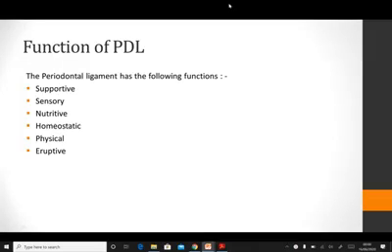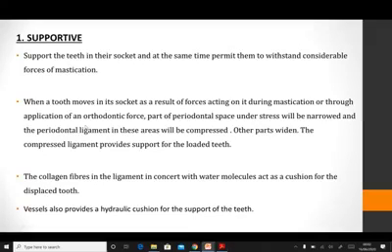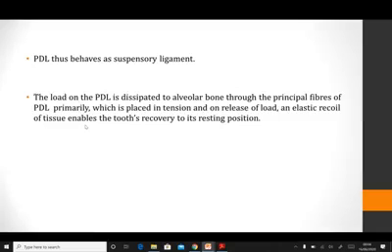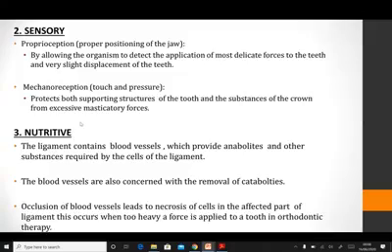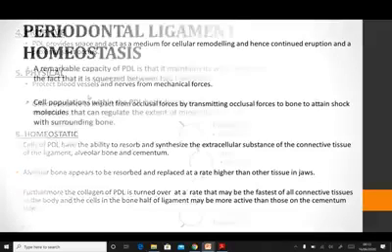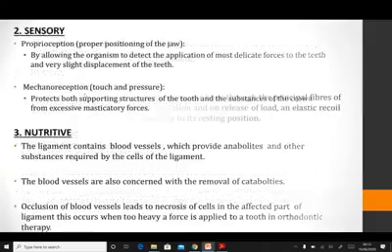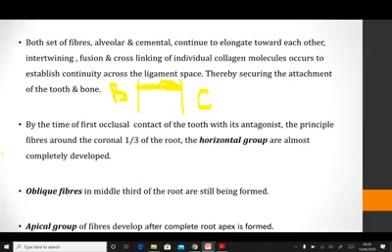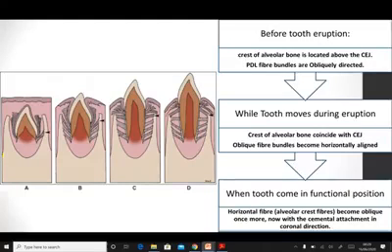Lecture of Dr. Kanza Nadawat on Topic : Periodontal Ligament